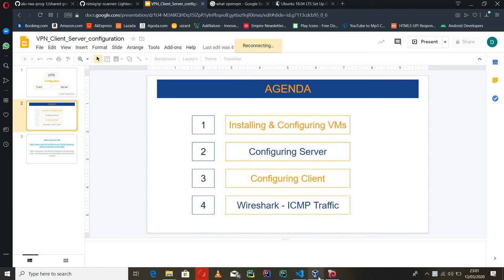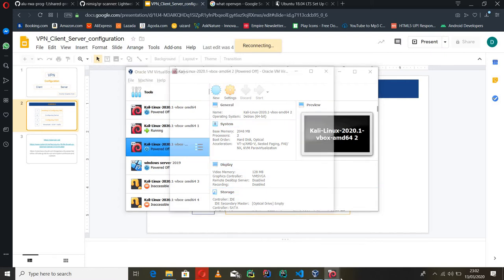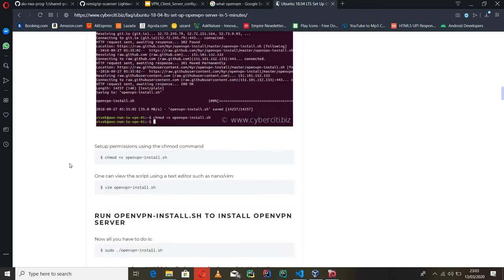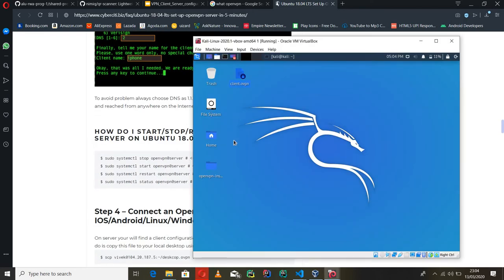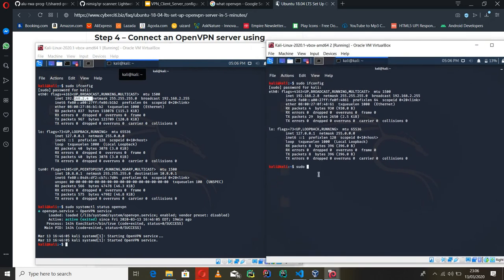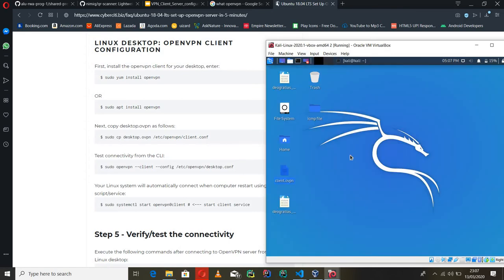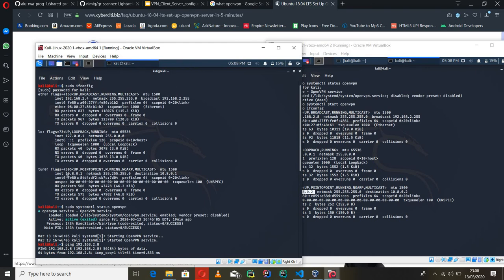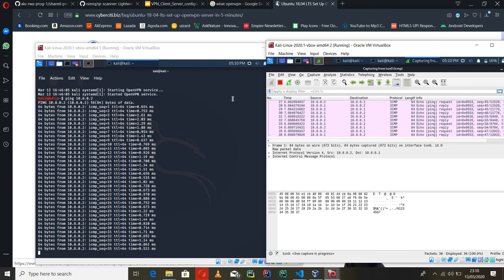How to set up Client Server Virtual Private Network (VPN) with 2 Kali Linux Virtual Machines (VM's)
Please ensure you have both a server & client already installed. I'll assume you've got it already.

How to configuring your own Client Server Virtual Private Network (VPN) using OpenVPN and two (2) Kali Linux virtual machines in Virtual Box.